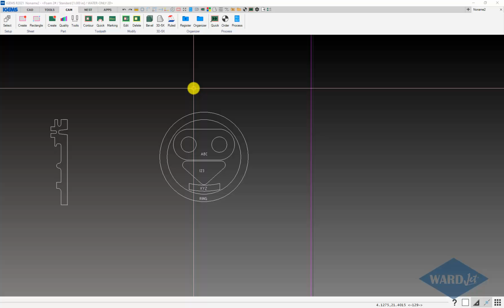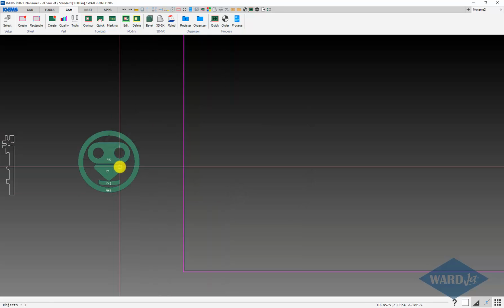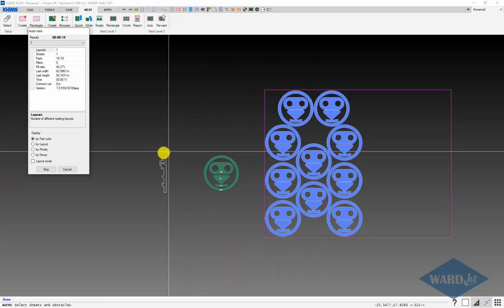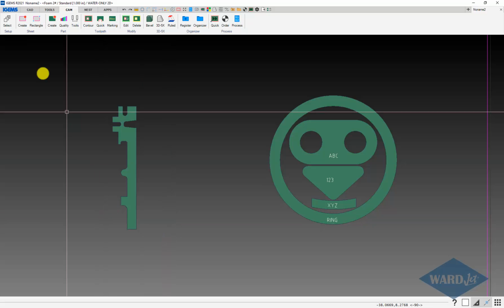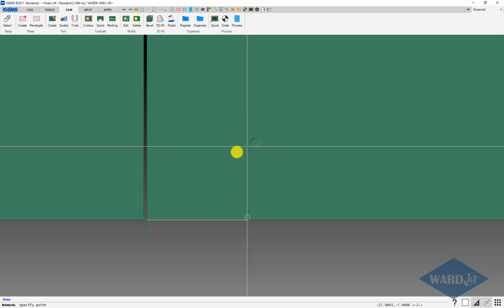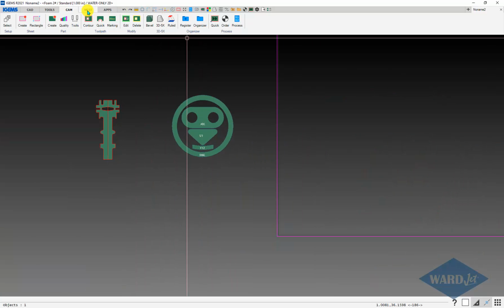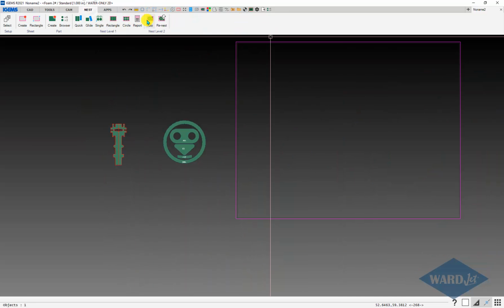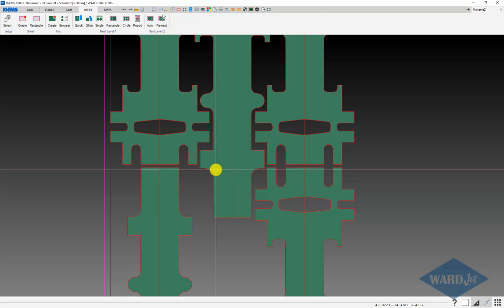IGEMS - CAM - Join Command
A couple of different ways of using the Join command under the Part sub-menu on the CAM tab.